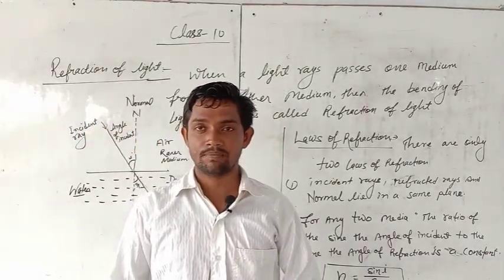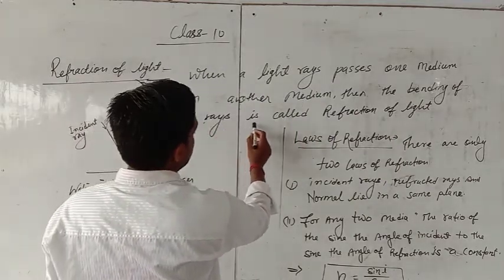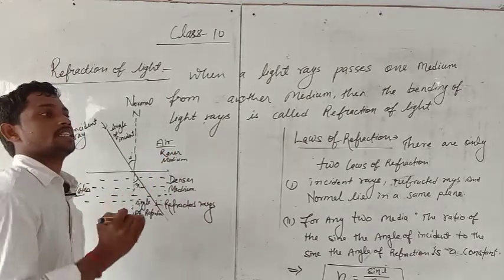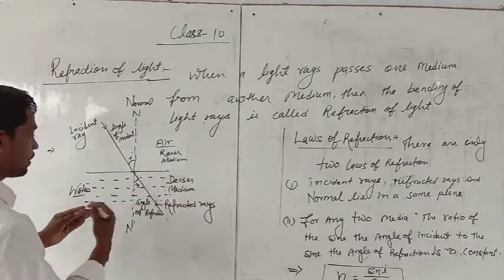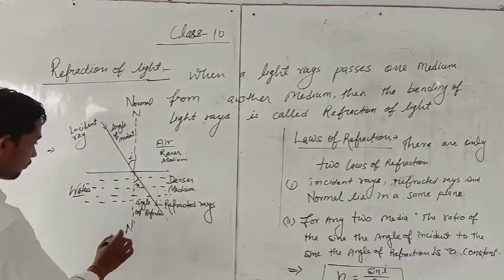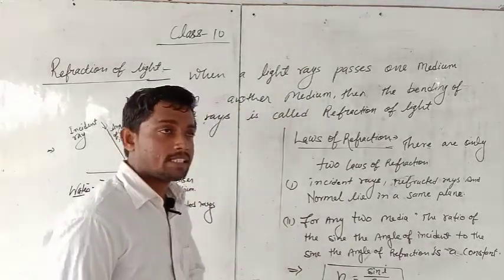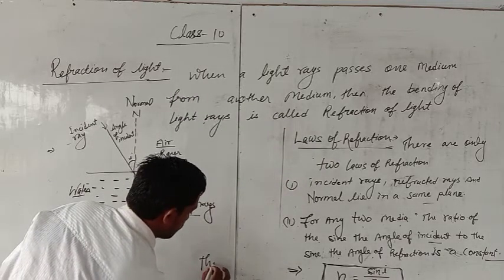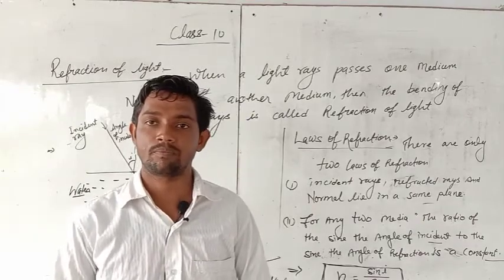Class 10 Science Refraction of light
Mukesh sir